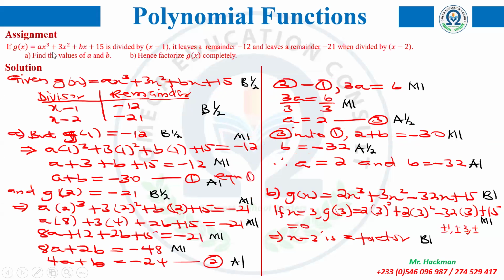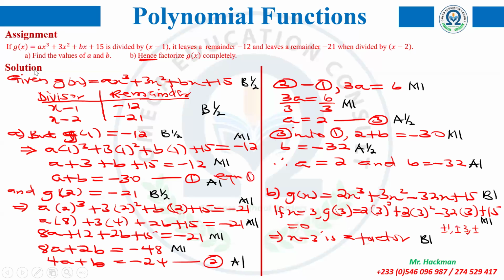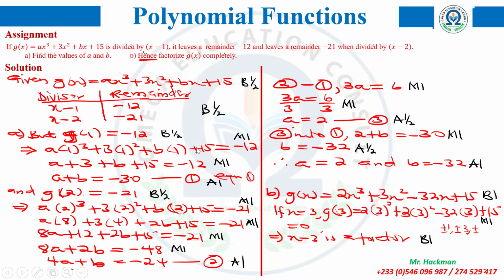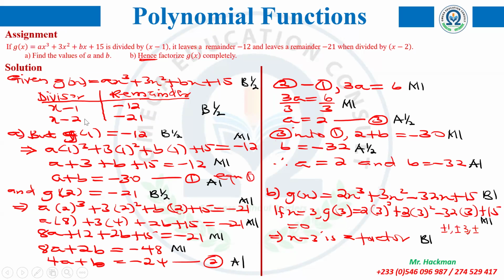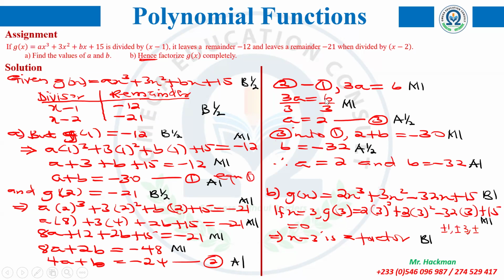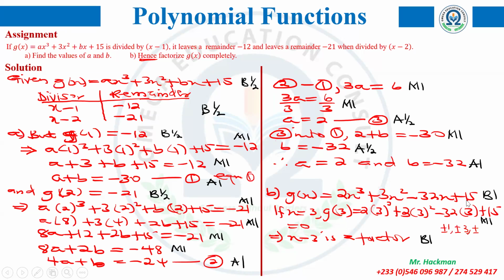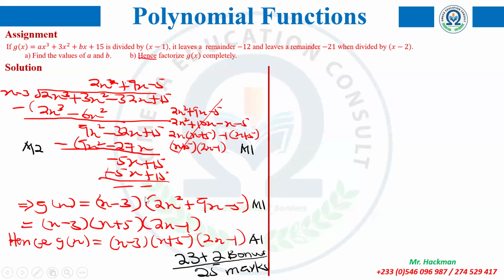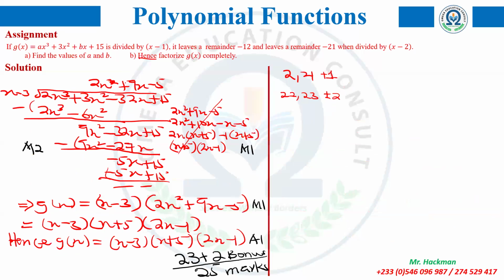POLYNOMIAL FUNCTIONS: Solution to Lesson 7 (Marking Scheme)